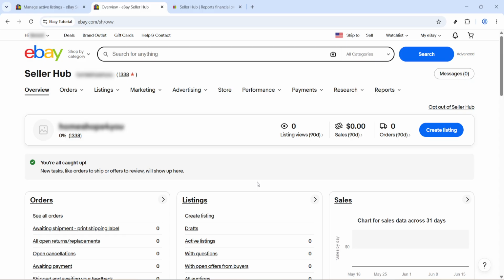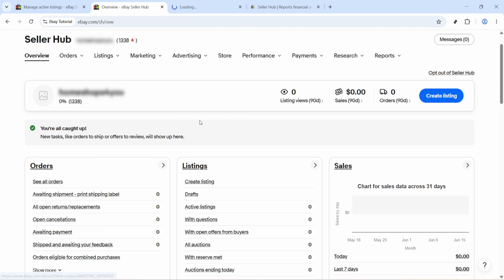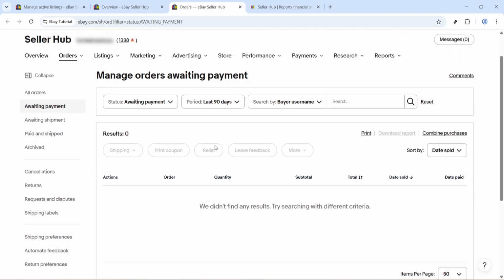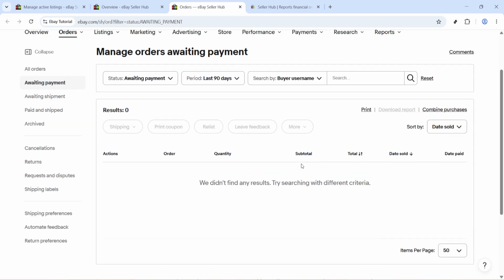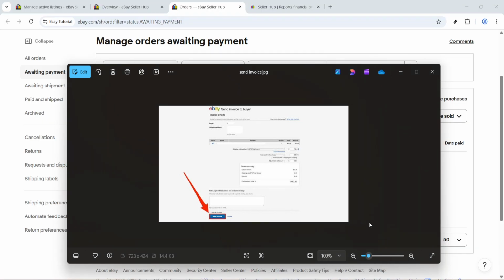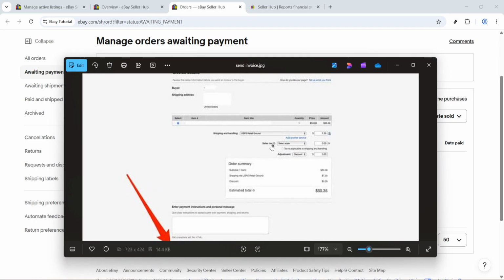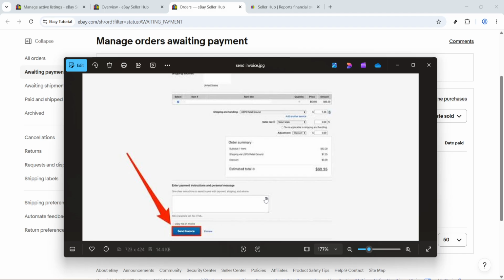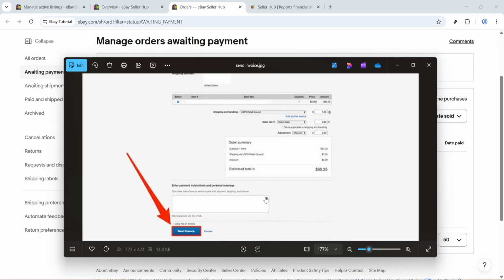How To Send an Invoice on Ebay (Step By Step 2026)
How To Send an Invoice on Ebay